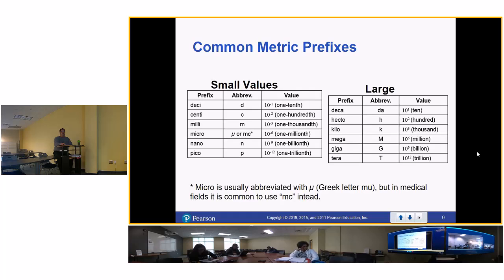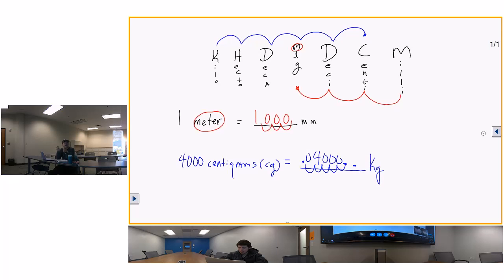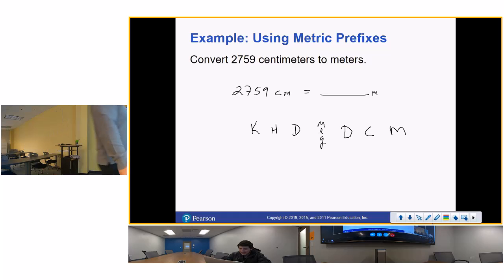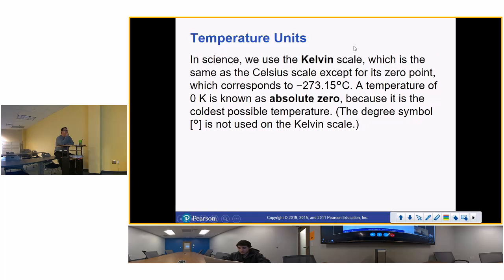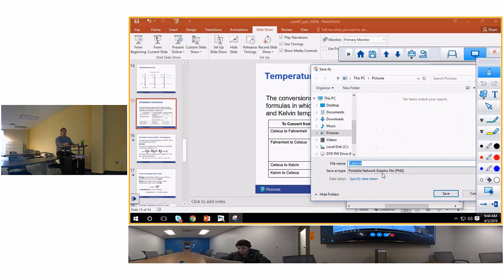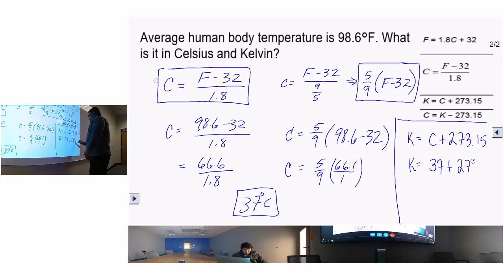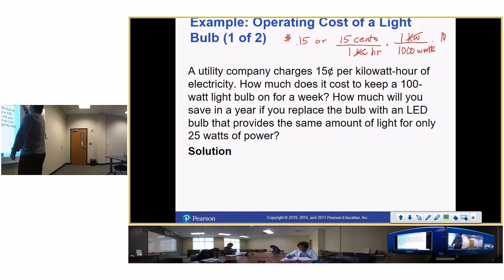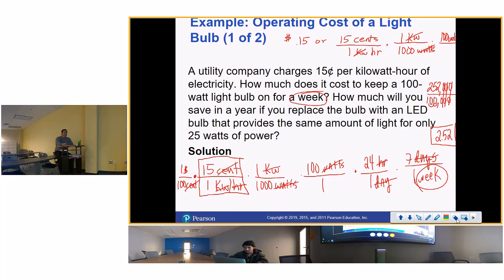2 B START